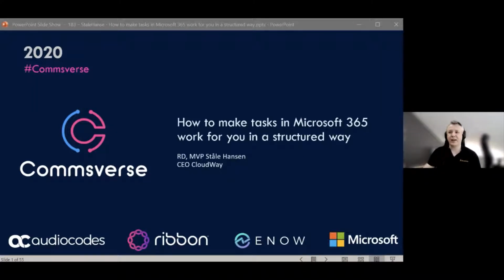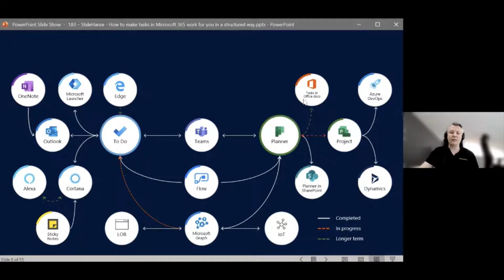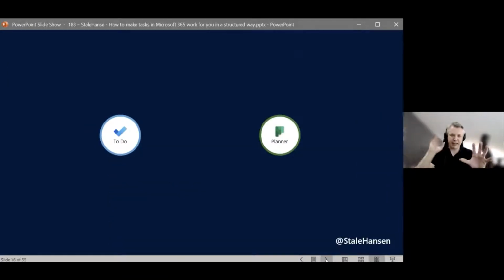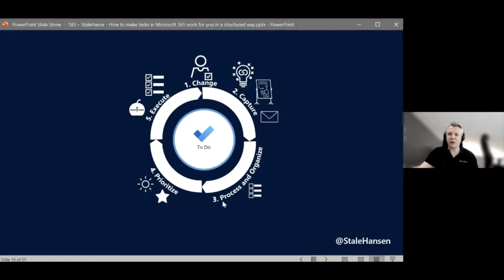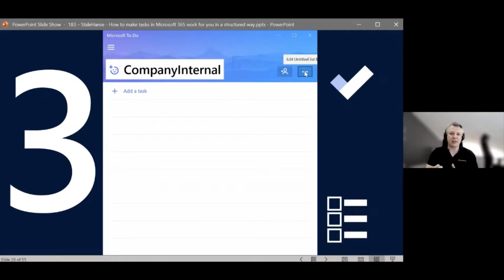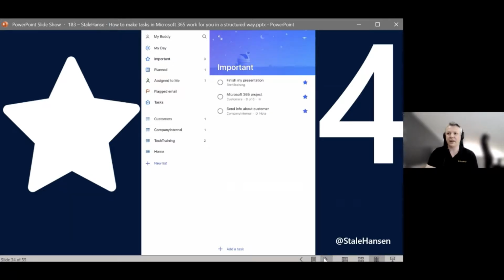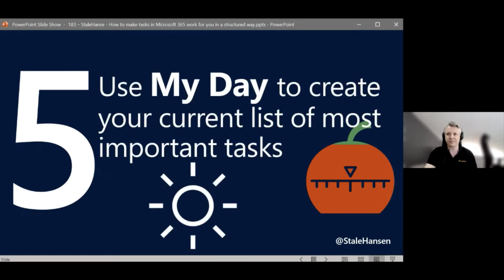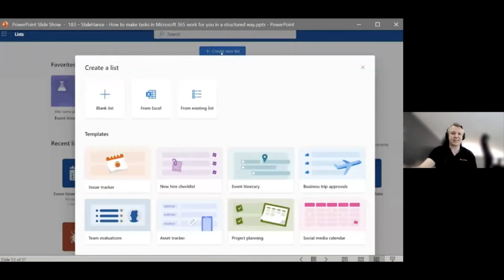How to make tasks in Microsoft 365 Work for You In A Structured Way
Tasks are everywhere in Microsoft 365. MVP & RD Ståle Hansen has worked with tasks in a modern way for years. He has found a system that works for super busy periods, but also off-hours. He will show you how to structure Microsoft To-Do, capture Teams tasks and get stuff done using the Pomodoro technique. Don't miss this session, it may change your life!